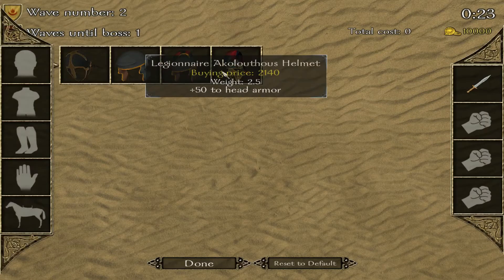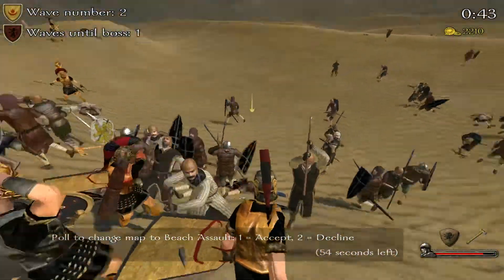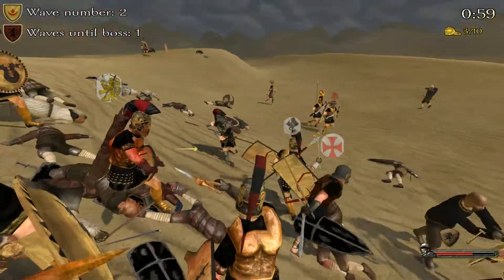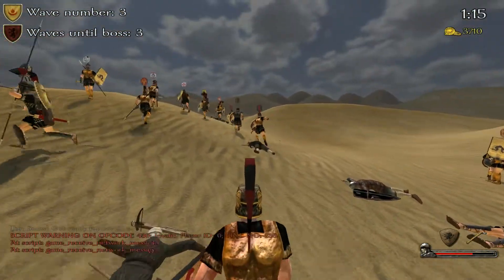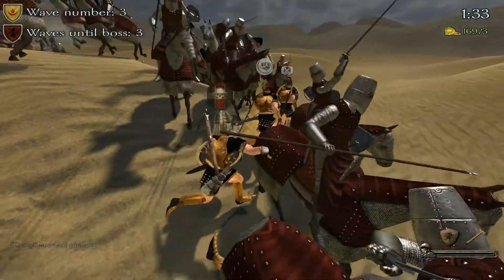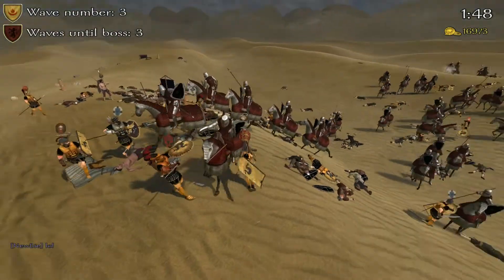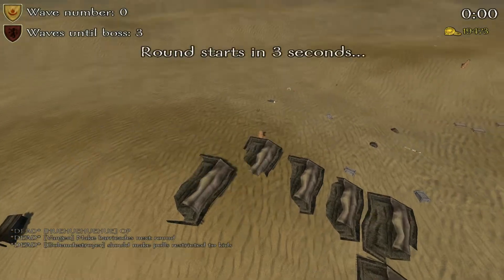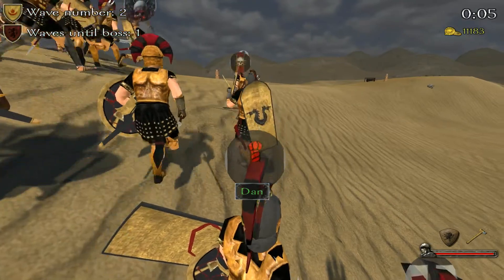Mount and Blade:Full Invasion 2 Mod- Imperial Legion vs Swadians #1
This is a round of Full Invasion mod for Mount and Blade:Warband. It's a pretty cool wave based mod for multiplayer. If you are interested in this game then give the mod a try, its free!